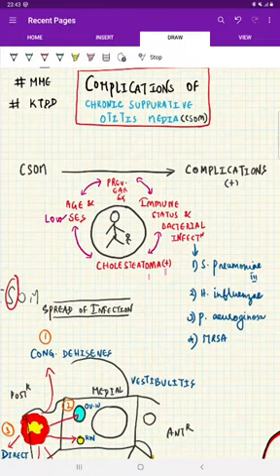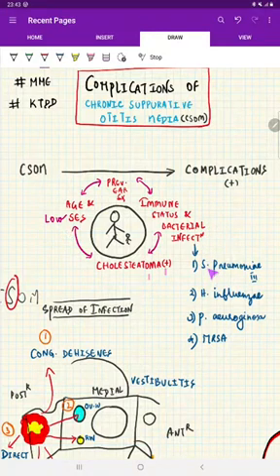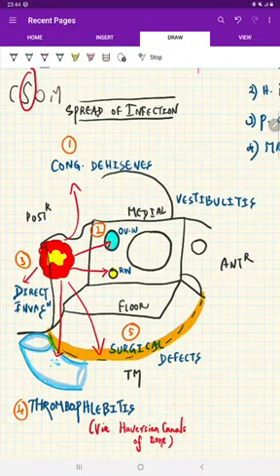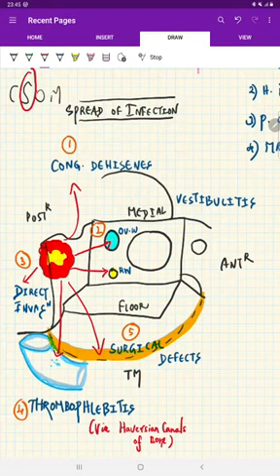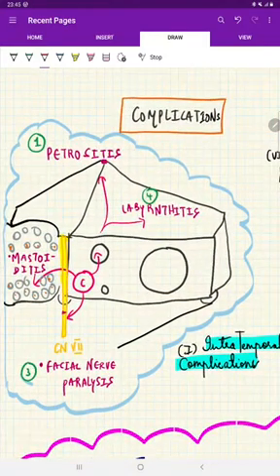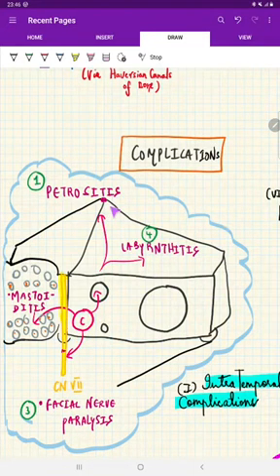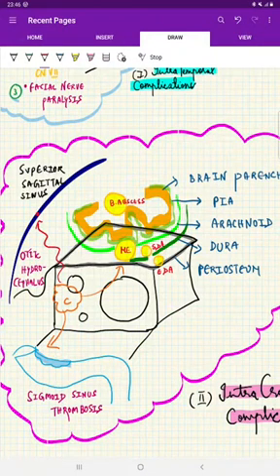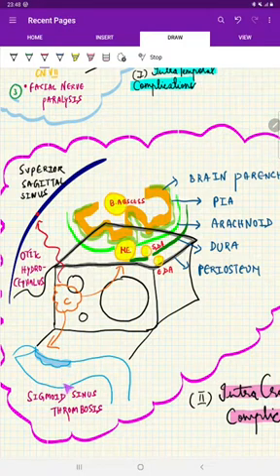Complications of CSOM- Introduction made easy part-1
Correction note:

Otitic Hydrocephalus- Increased Intracranial 'PRESSURE'

This is a concised revision video for Exam preparation only.

References:
Dhingra ENT textbook Ed7

Hope it's useful for you!